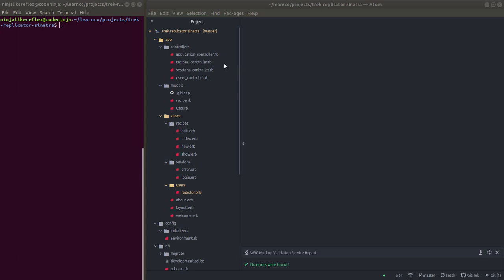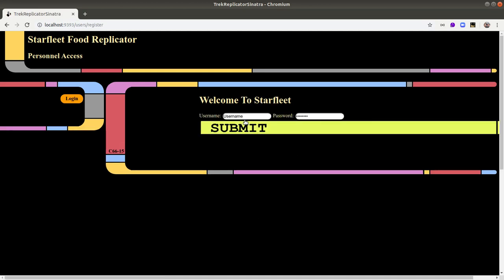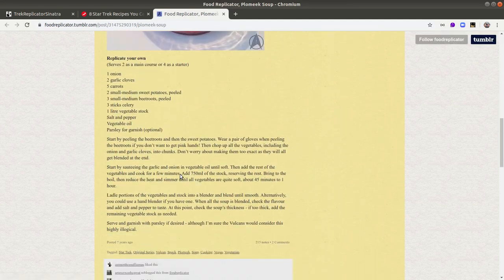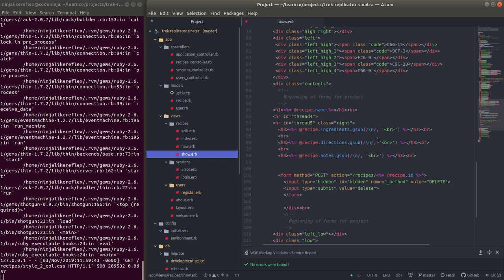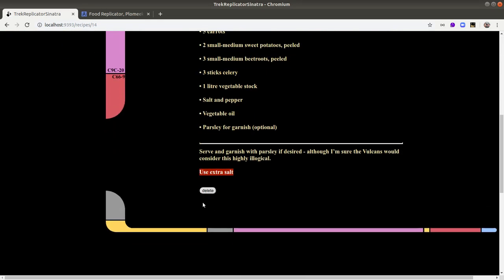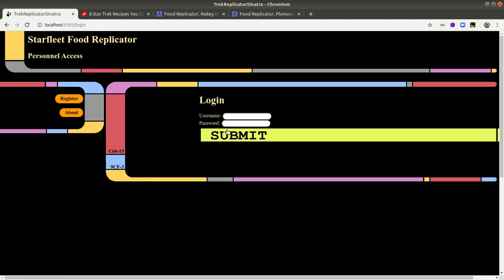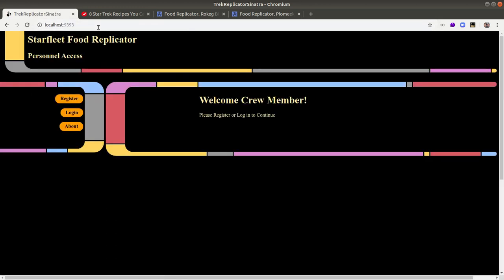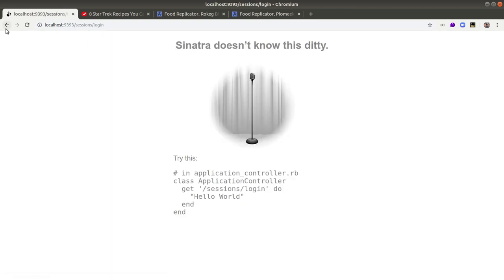Sinatra Project Walkthrough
As a Flatiron School student we had to build a project this week using Sinatra and ActiveRecord.  As a nerd I decided to build an app based on the Star Trek LCARS computer system.